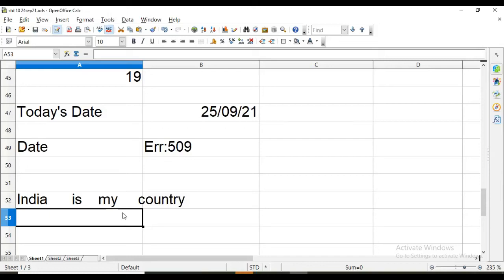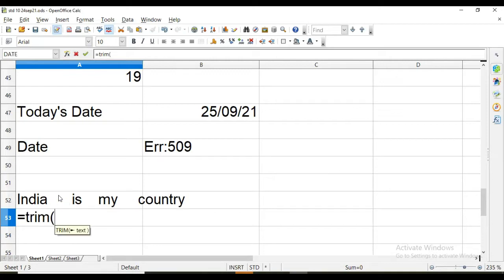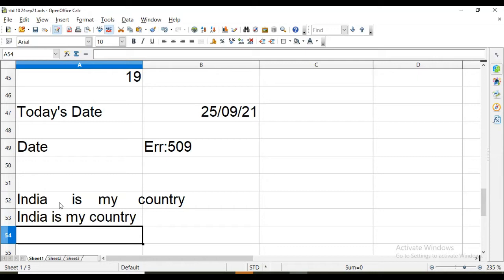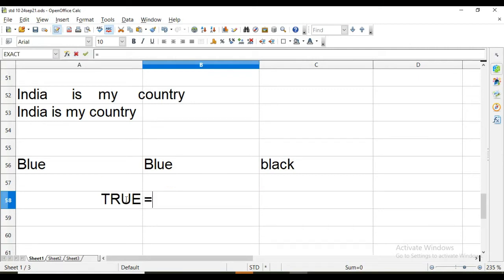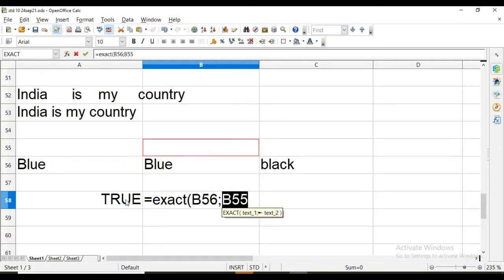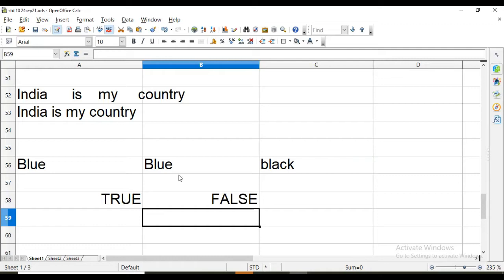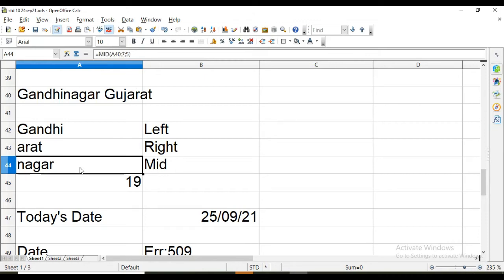Standard 10 | Chapter 7 | Functions in Calc | Part 4 | OpenOffice | Computer Studies | Practical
OpenOffice Calc spreadsheet functions.